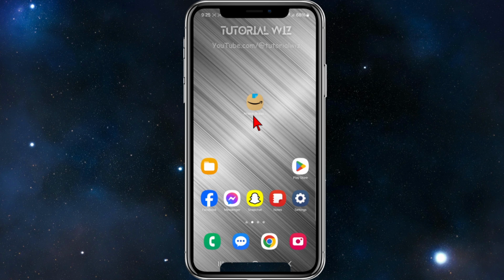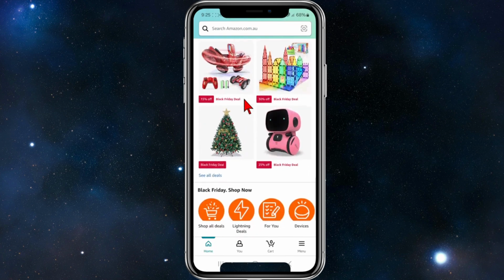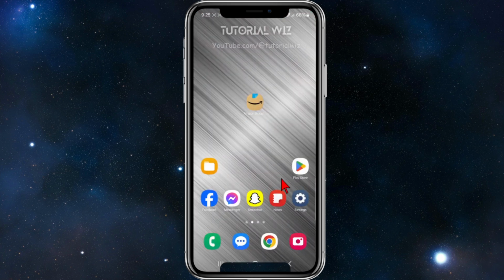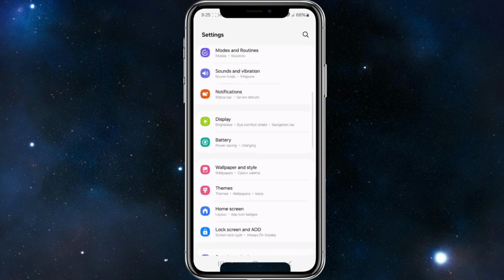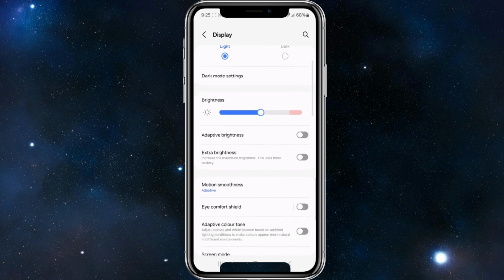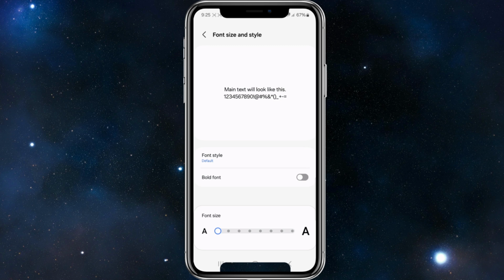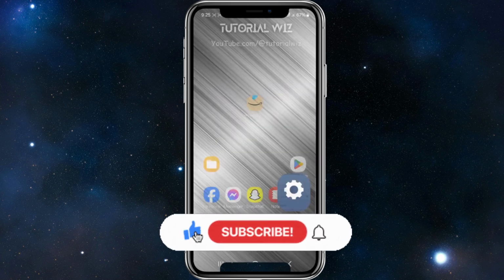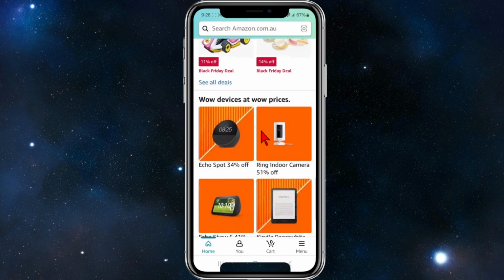How to Increase Font Size on Amazon Shopping (App)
Finding it hard to read text on the Amazon Shopping app? This tutorial will guide you step by step on how to increase the font size for a better shopping experience. Learn how to adjust your device settings to make text larger and more readable on the app. Follow along and improve your Amazon experience today!